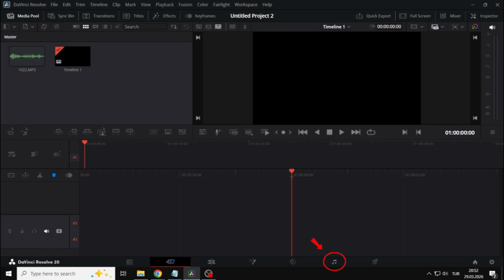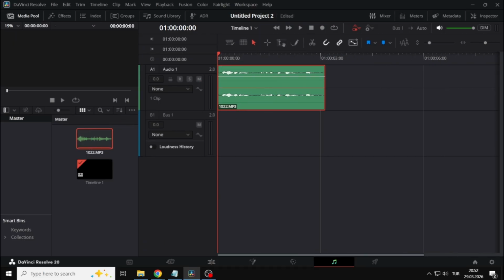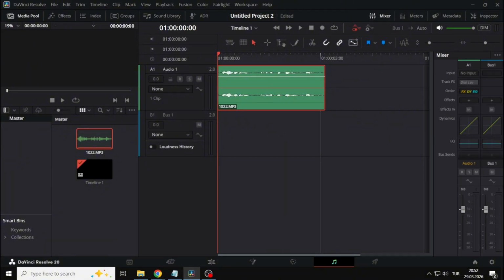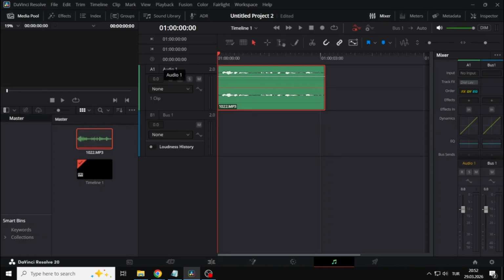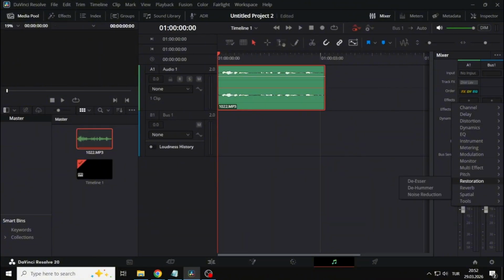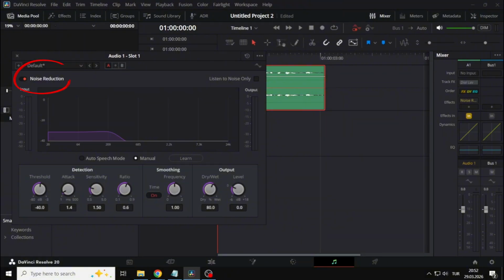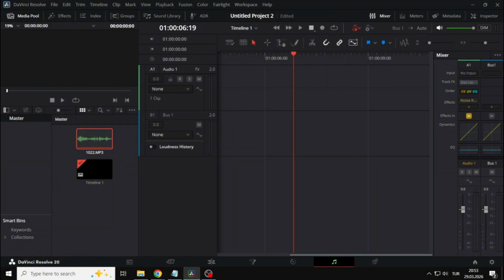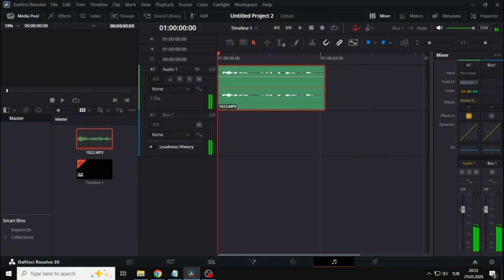How to Clear Background Noise in DaVinci Resolve (Quick Guide)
How to clear background noise in DaVinci Resolve?
Learn how to remove background noise in DaVinci Resolve quickly and easily with this step by step tutorial.